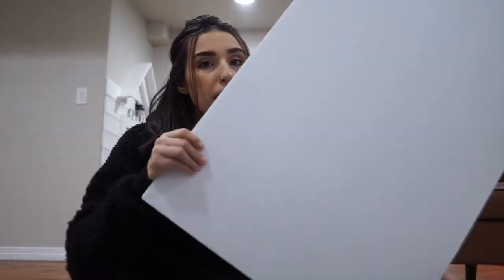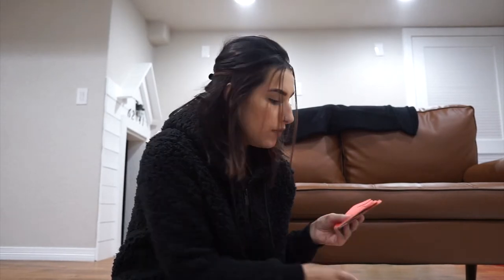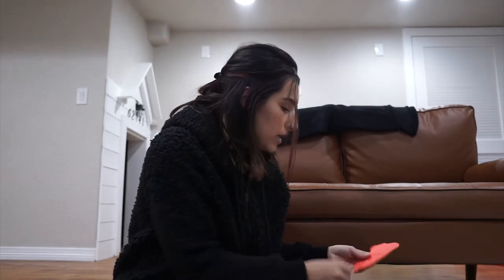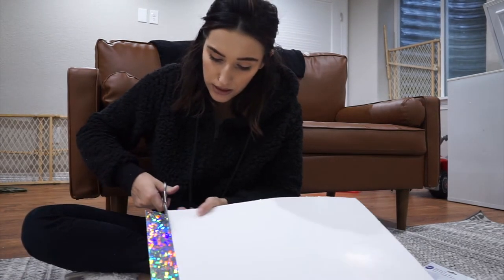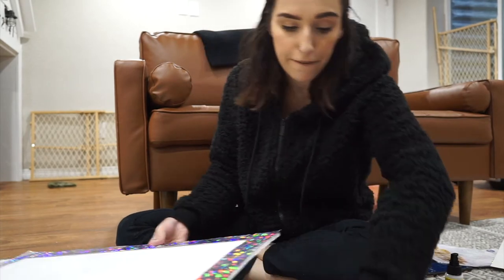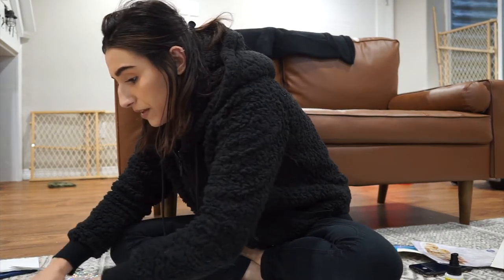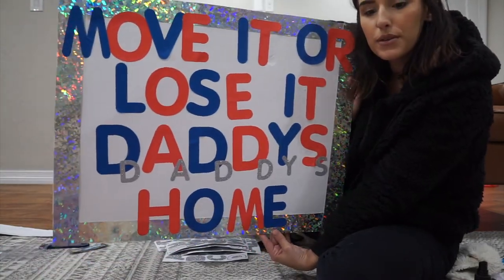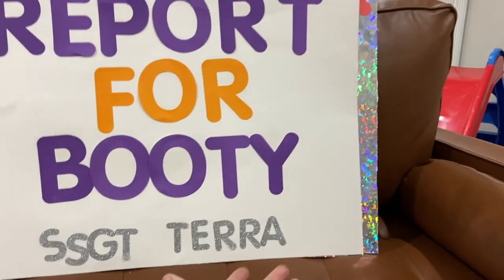🎄VLOGMAS DAY 10: PREPARING FOR DEPLOYMENT HOMECOMING! | TheTerrasAdventures